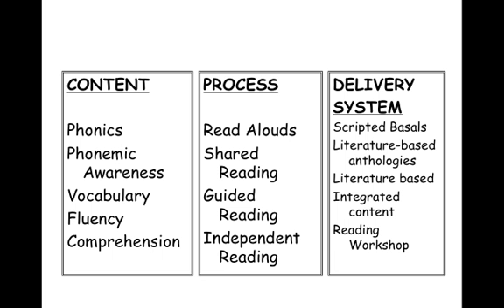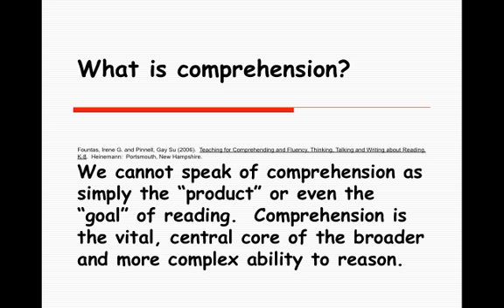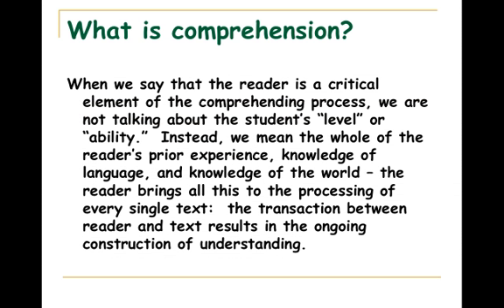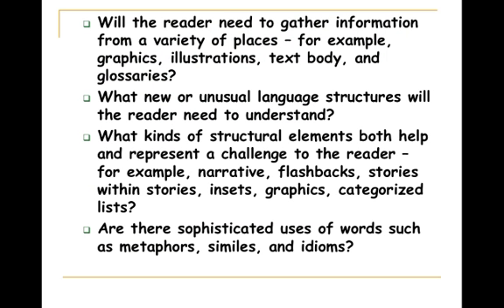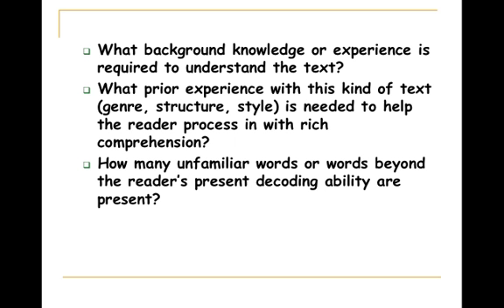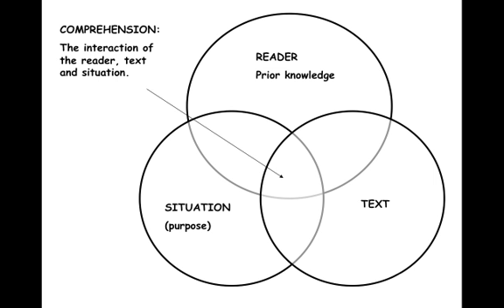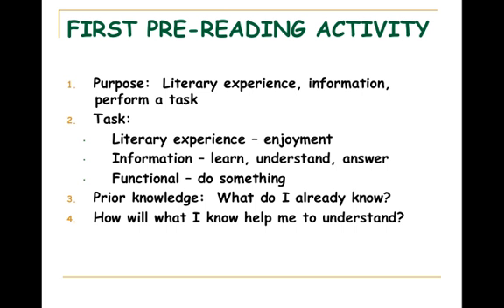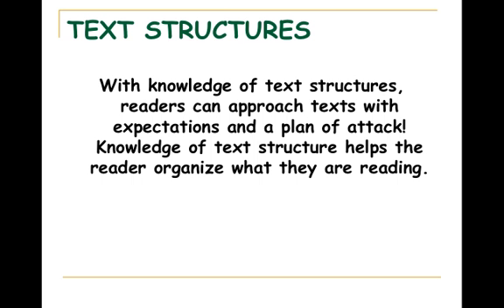audio what is comprehension.mp4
Table of Contents:

00:02 -
01:12 - What is comprehension?
01:48 - What is comprehension?
02:14 - As comprehenders, we seek to meet the demands of whatever texts we decide to read.  It is helpful for us as teachers to ask:  what does the reader need to know or know how to do to be able to read this text with understanding and fluency?  To answer the question, we would need to think about:
02:37 -
03:07 -
03:22 -
03:42 -
04:07 - FIRST PRE-READING ACTIVITY
05:06 - TEXT STRUCTURES
05:21 - TEXT STRUCTURES
05:22 - TEXT STRUCTURES
05:40 - TEXT STRUCTURES
05:40 - TEXT STRUCTURES
05:41 - TEXT STRUCTURES
05:41 - Preactive Reading Strategies
05:41 - During Reading Strategies
05:41 - Reflective Strategies
05:41 - TEXT STRUCTURES
05:41 - Before Reading
05:41 - During Reading
05:41 - If I don't understanding, I can:
05:42 - After reading: